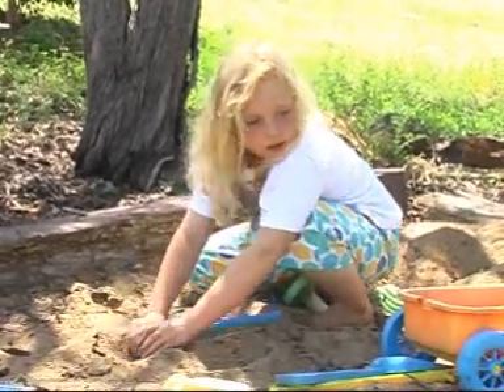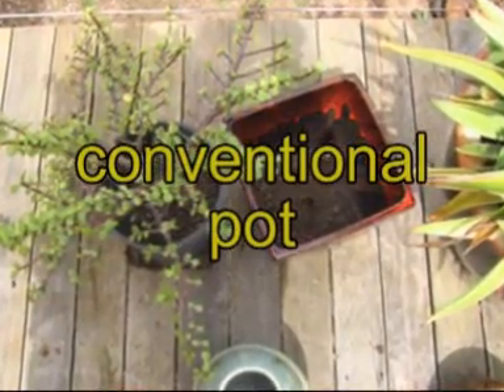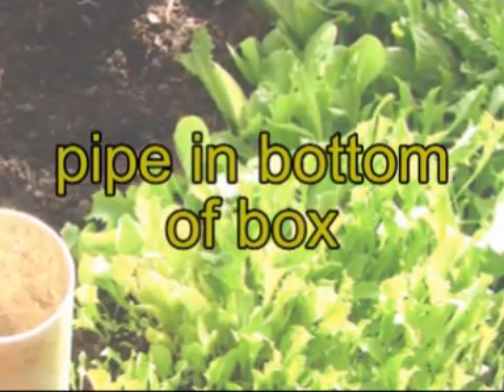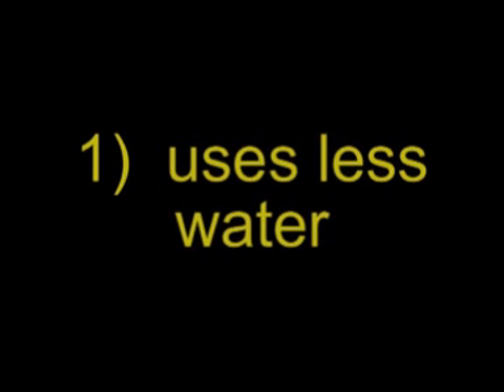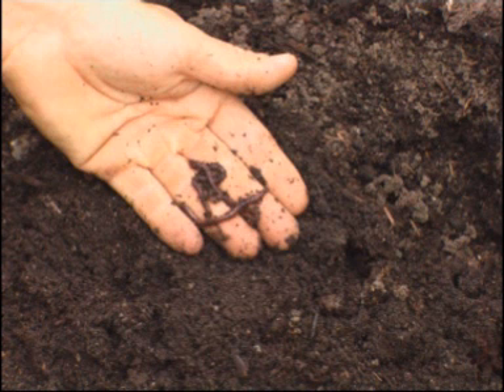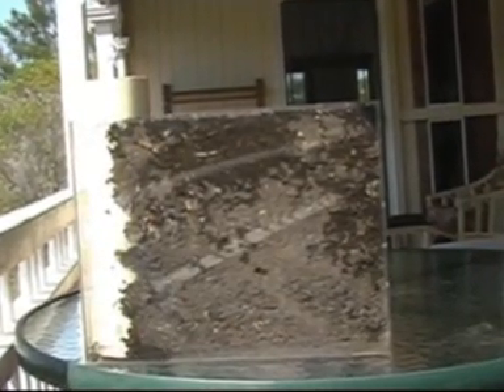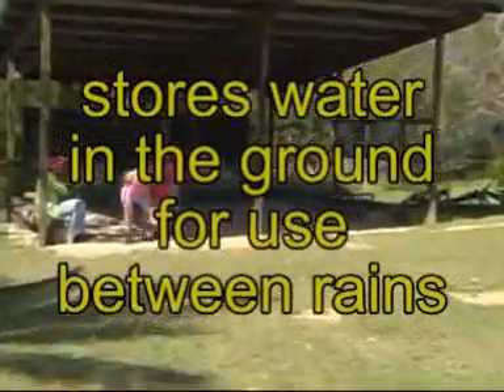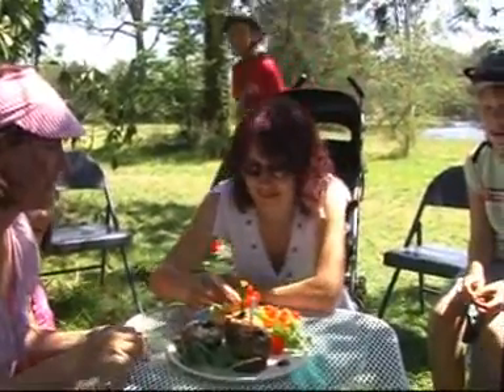Carbon Capture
How Wicking beds can capture carbon and grow food with less water.

Colin Austin is the pioneer of Wicking Beds - The system is designed to increase food production while using around half the amount of water than a more traditional irrigation system would use.

Create produce full of biota nutrients.